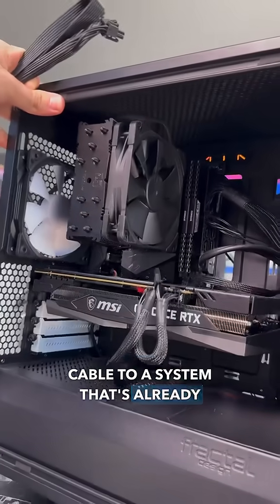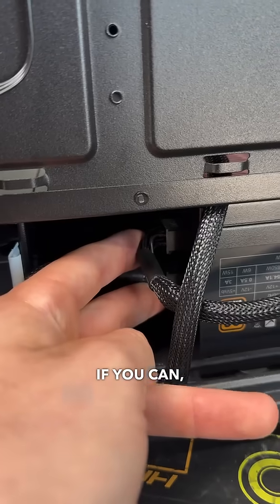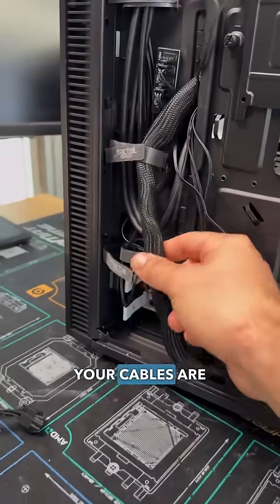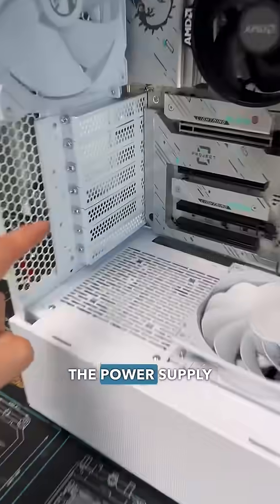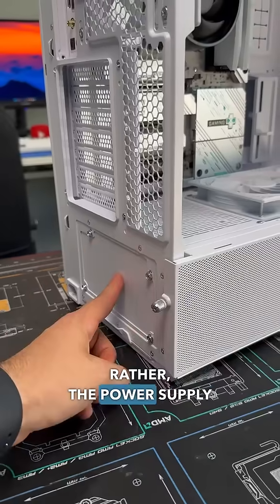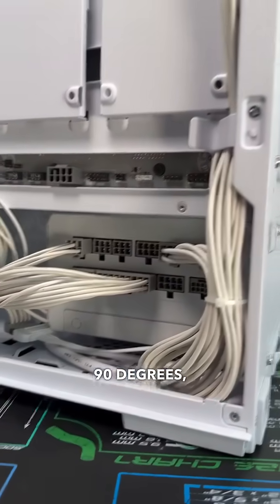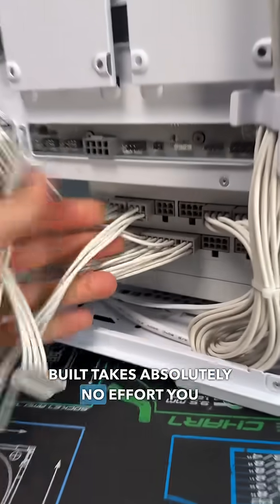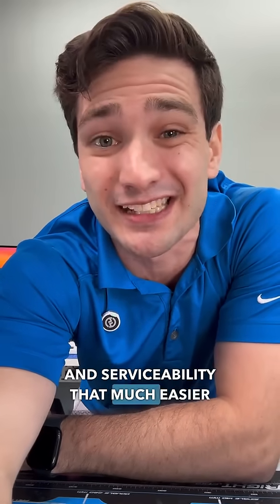🎬 Title: PC Building Made Easy! 🖥️ | Gaming PC Build & Tech Tips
📝 Subtitle (Description Intro):
Learn how to build your dream gaming PC step by step! 💻 From essential components to pro repair tips, this guide makes PC building simple and fun. Whether you’re upgrading or starting fresh, these tips will help you build with confidence.